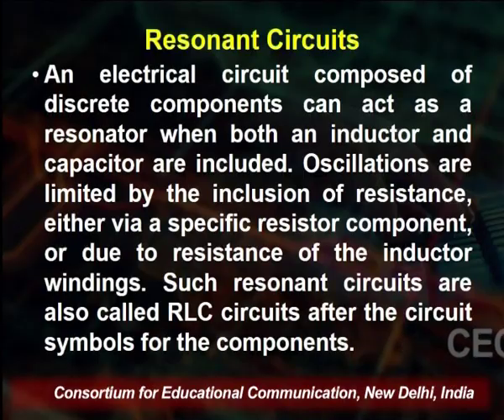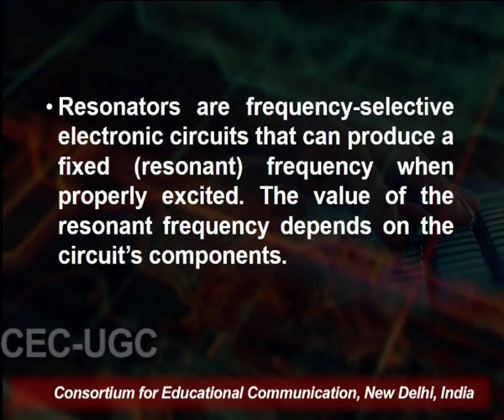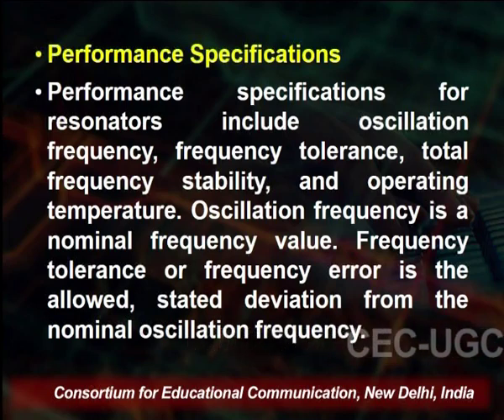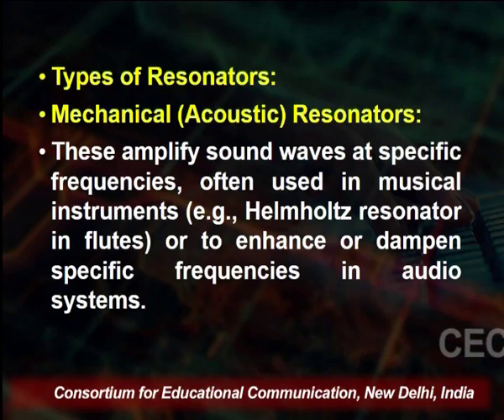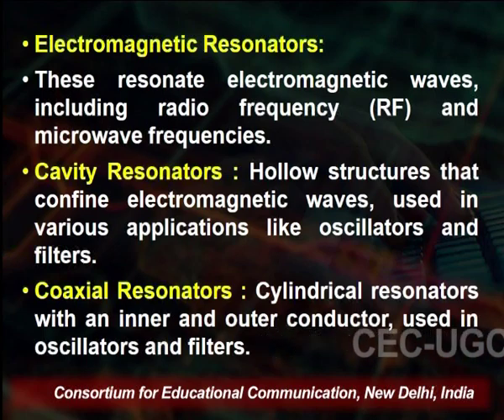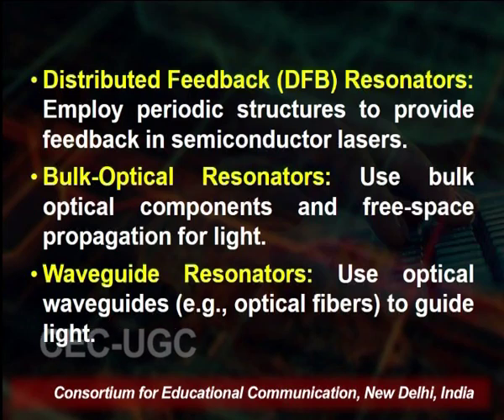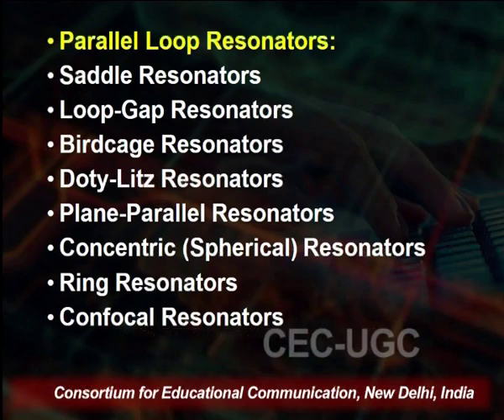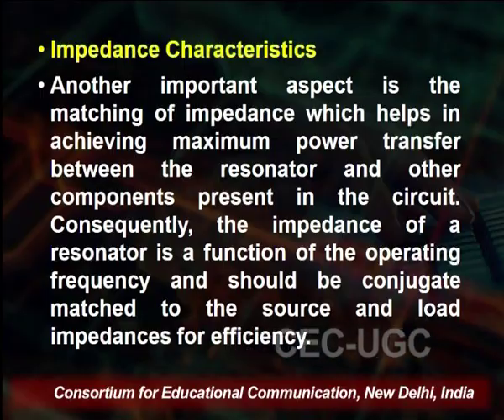Resonator (Part-I)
This Lecture talks about Resonator (Part-I).